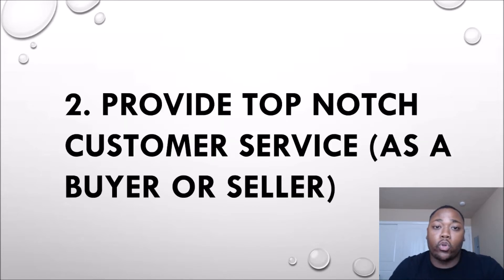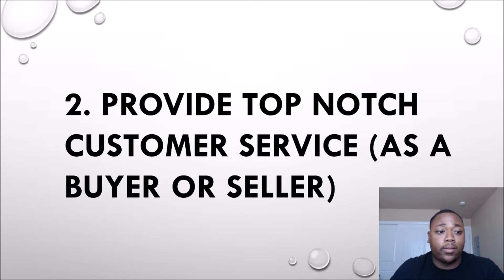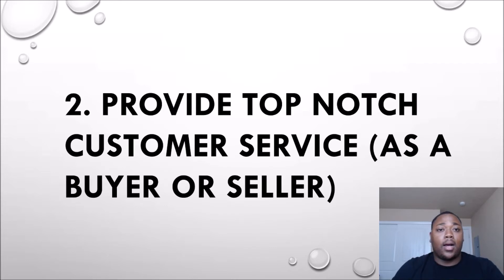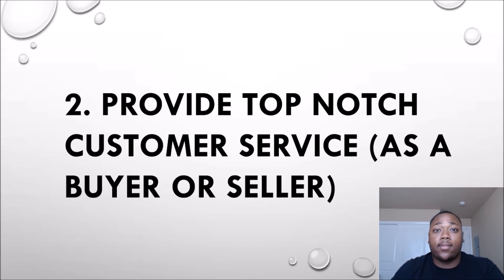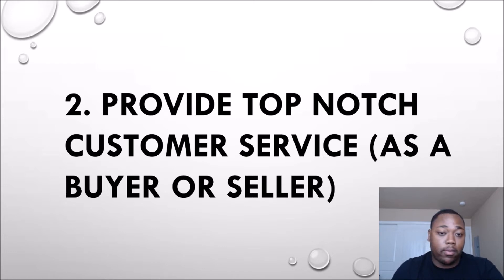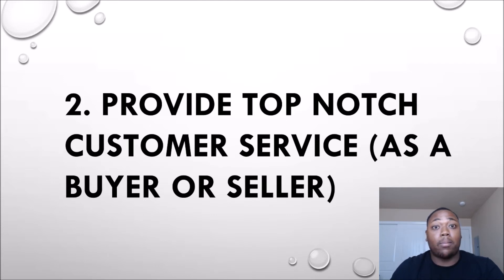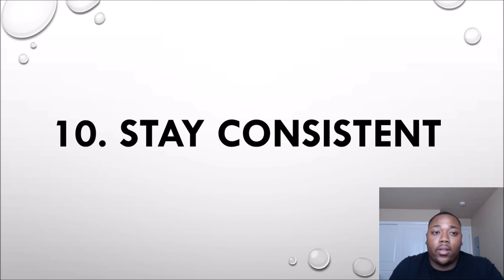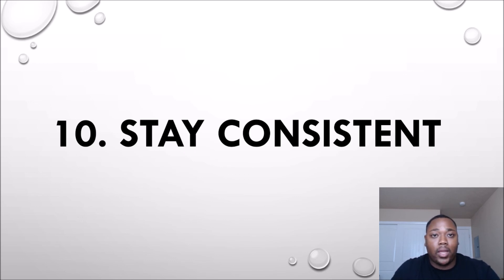10 Steps To Become A Successful Phone Flipper In 2019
In this video I talk about the 10 steps to become a successful phone flipper in 2019. Enjoy!!

🙌My FREE Cheat Sheets🙌

Phone Flipping Cheat Sheet-

Khallid Ransom AKA "Smoove Flipper" has been flipping smartphones for 8 years now. He sells over $350,000 worth of phones each year.

He is now teaching how you can do exactly the same!